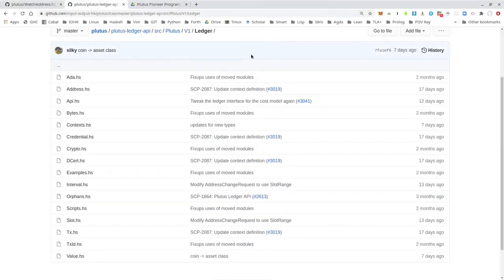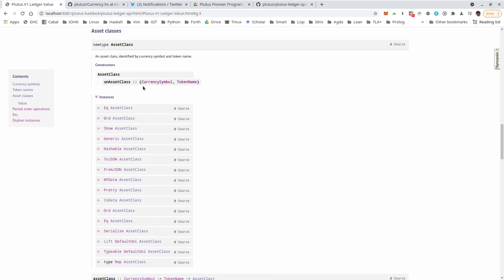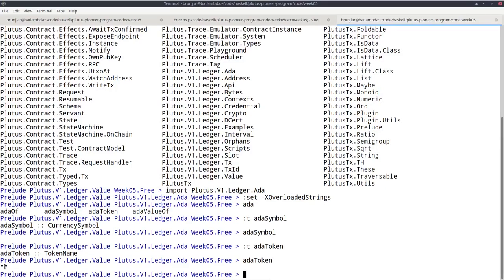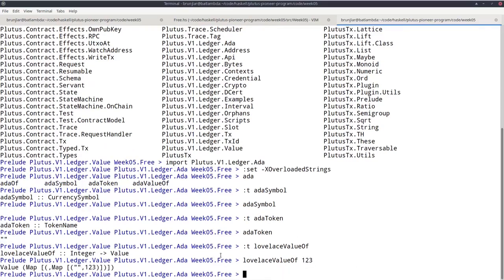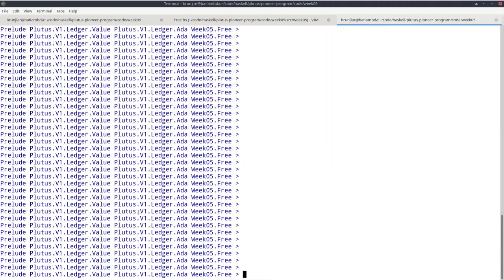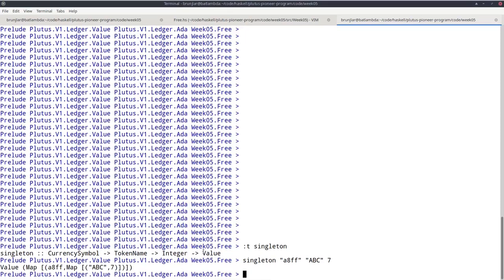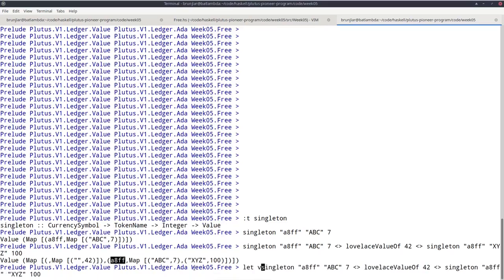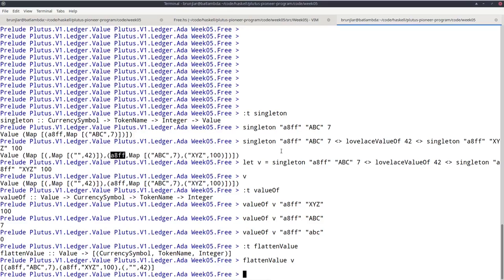PPP 020502 - Values